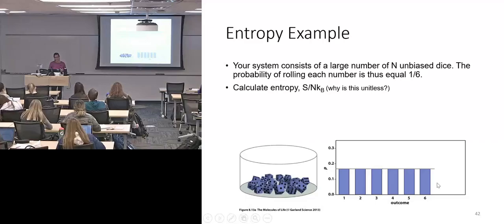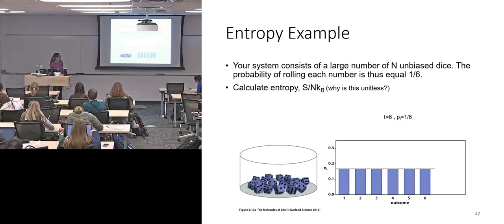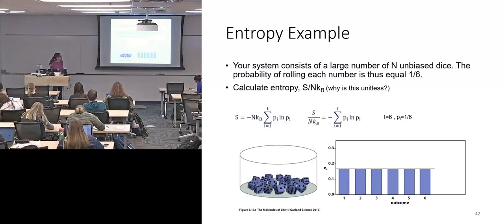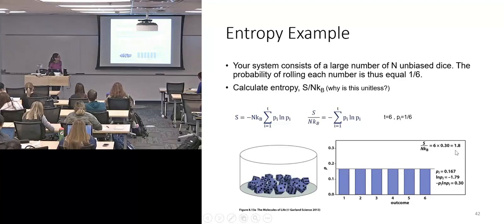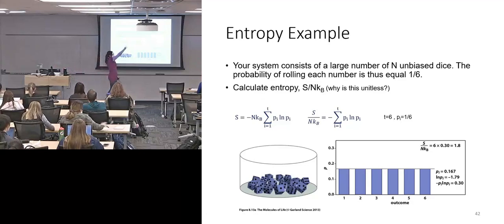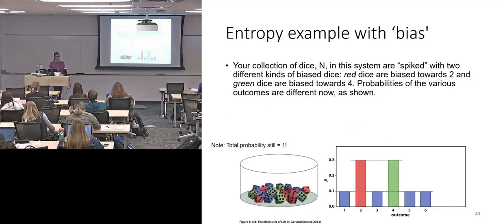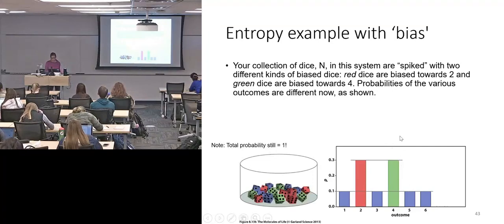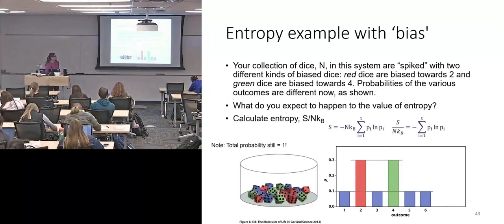Biased or 'spiked' die example